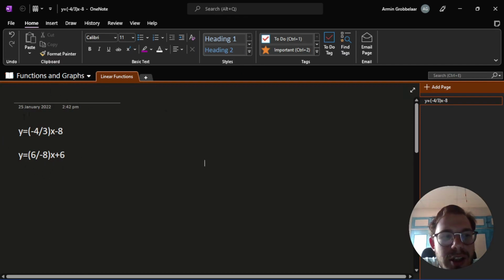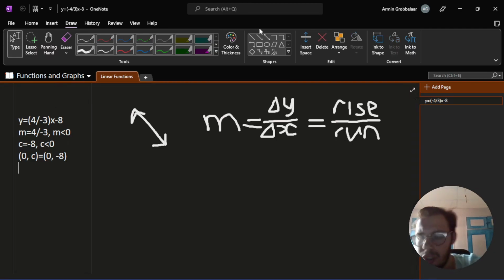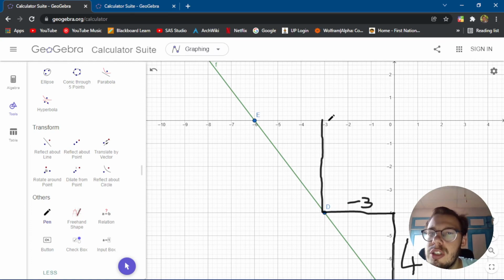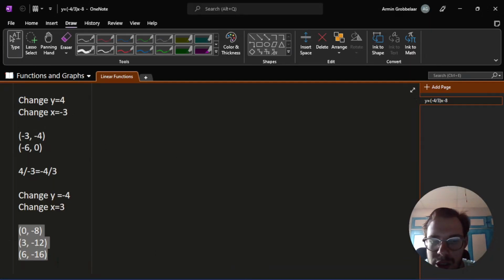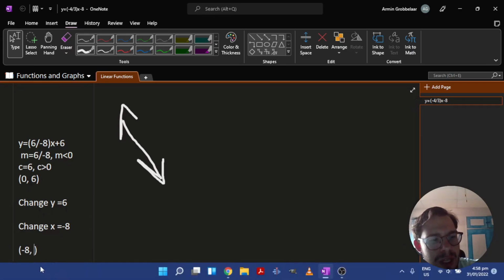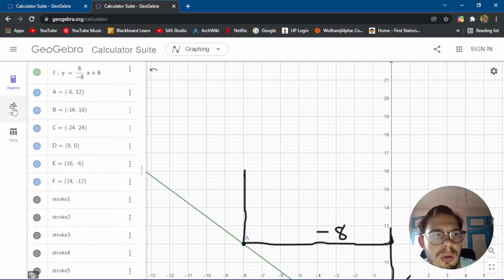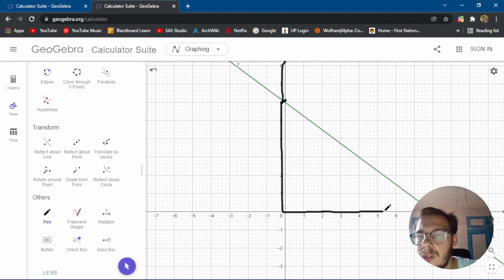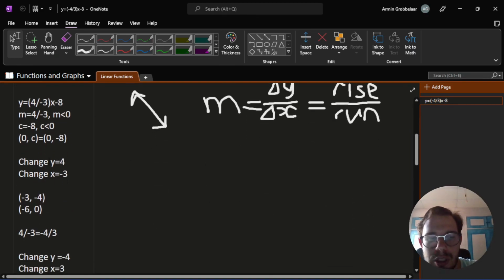Extra LINEAR Functions drawn using the Rise over the Run method!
Remember you are a lot smarter than your calculator.

Timestamps
00:00 - Intro
00:26 - Graphing (4/-3)x-8
08:44 - Graphing (6/-8)x+6